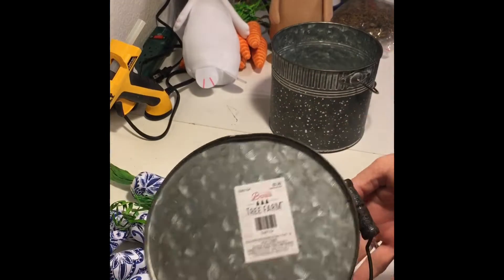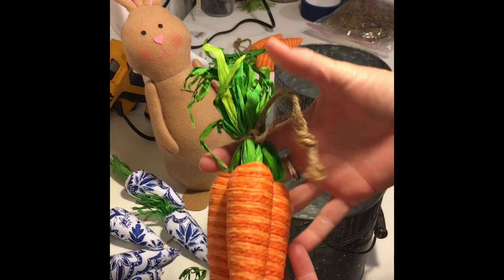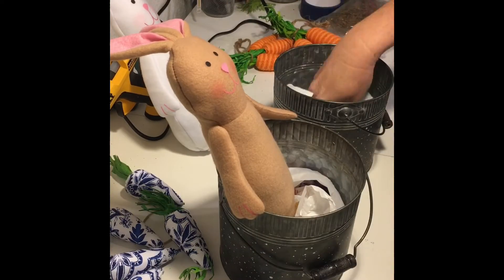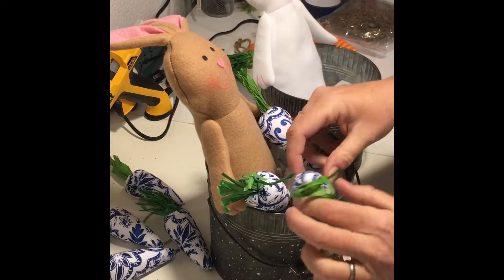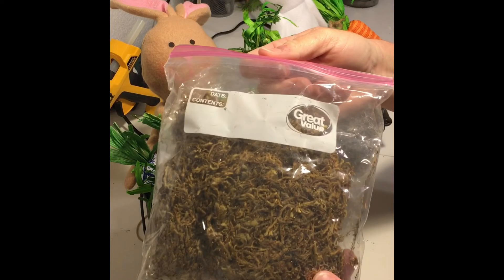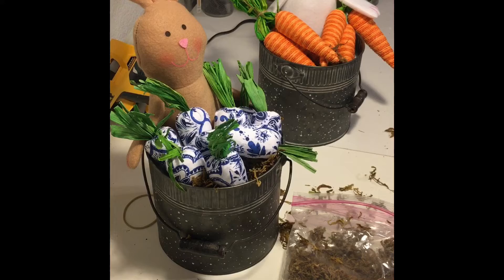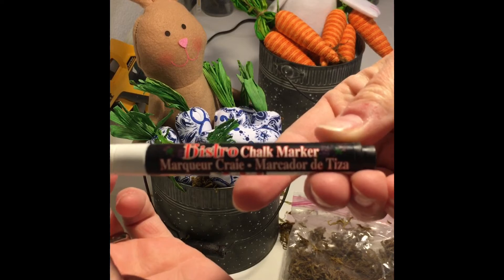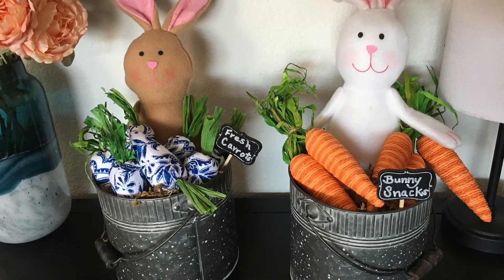DIY Bunny Bucket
Easy to make Easter or Spring Decor!